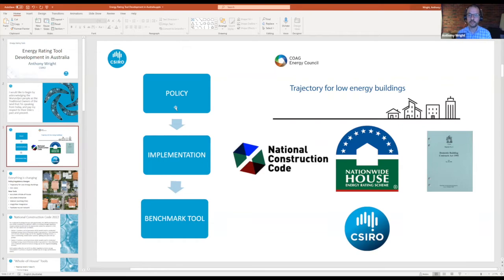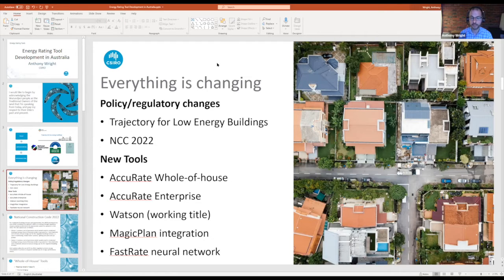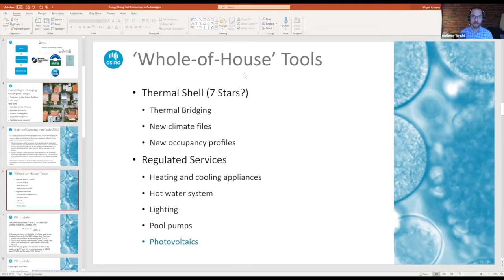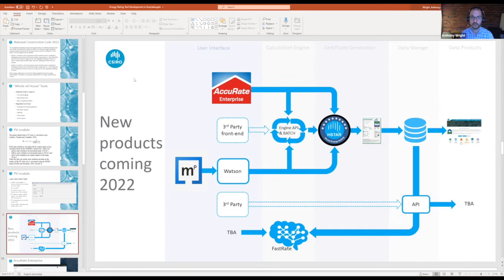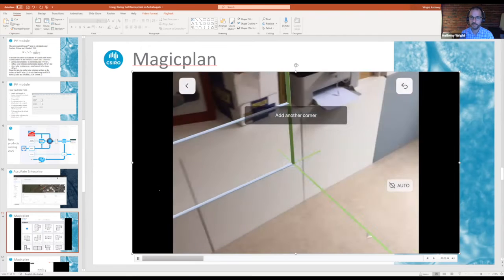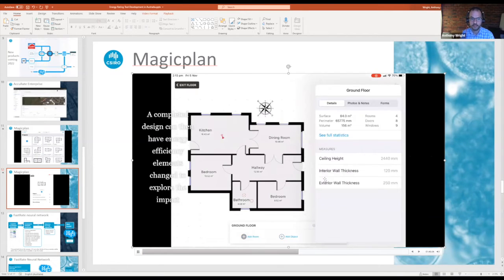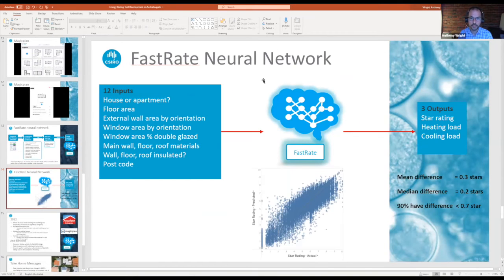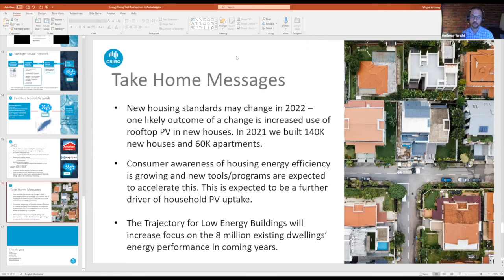Anthony Wright - APSRC 2021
Anthony Wright presents: “Energy rating tool development in Australia”

Welcome to the 2021 Asia-Pacific Solar Research Conference

Hosted by Australian Photovoltaics Institute (APVI)
Supported by Australian Renewable Energy Agency (ARENA) and Australian Solar Thermal Research Institute (ASTRI)

The APSRC provides a regional forum for communicating research outcomes covering all aspects of solar-related research: PV devices, concentrating solar thermal, deployment & integration, solar heating & cooling as well as solar fuels and chemistry. With the theme of information, communication and integration, the conference provides a great opportunity for young researchers and professionals to share knowledge and network with the region’s leading innovators from industry and research institutions